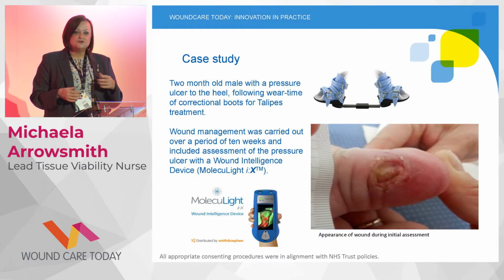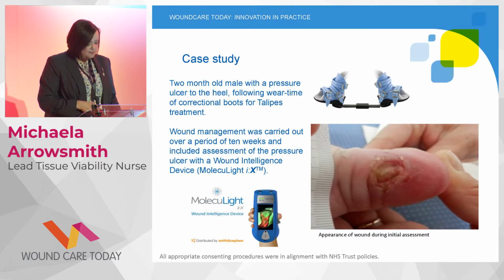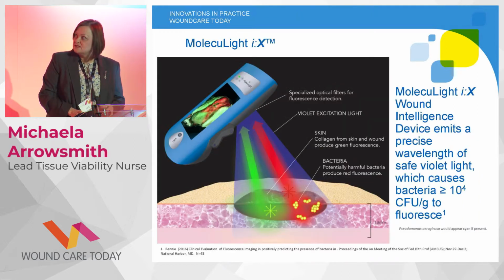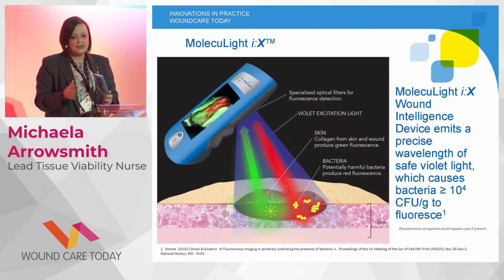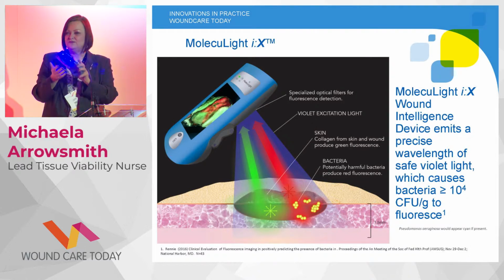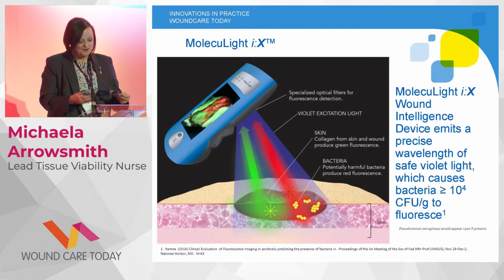The use of a wound intelligence device in the treatment of a pressure ulcer in a two month old baby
Video by Michaela Arrowsmith and Wound Care Today 2019